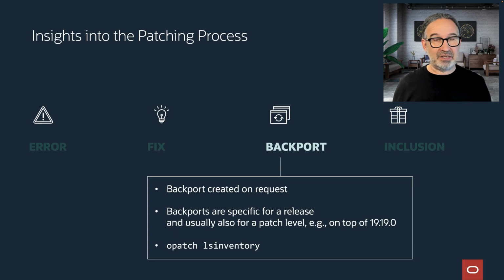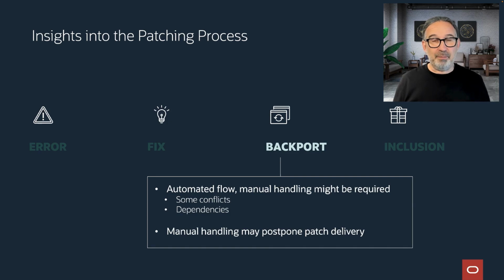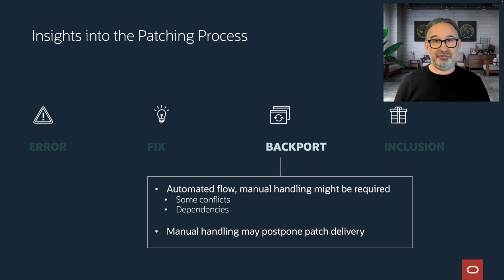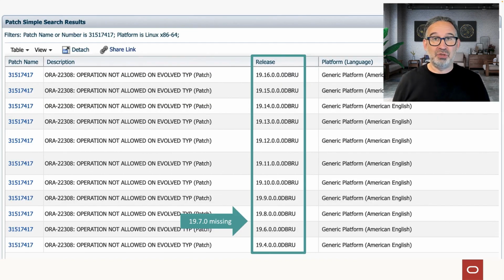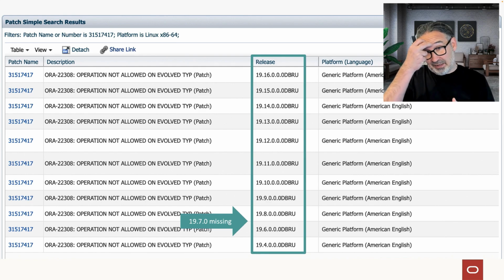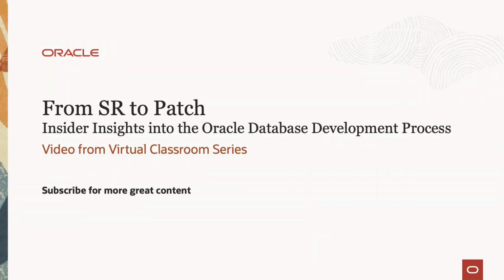Insights into the patching process - backport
Videos from "From SR to Patch". Get the slides and watch the full recording